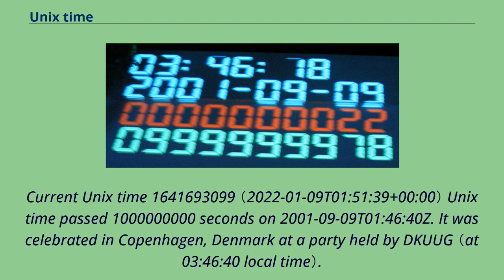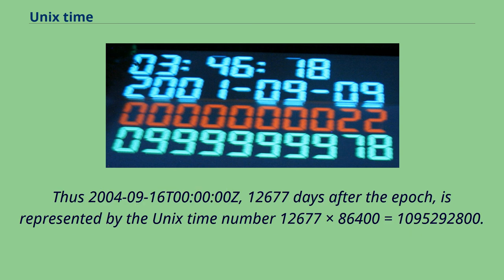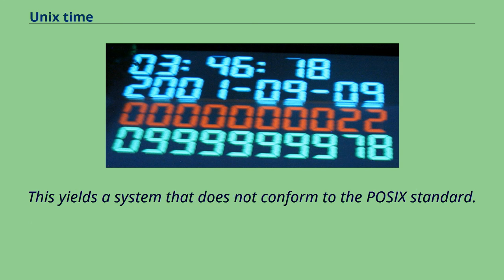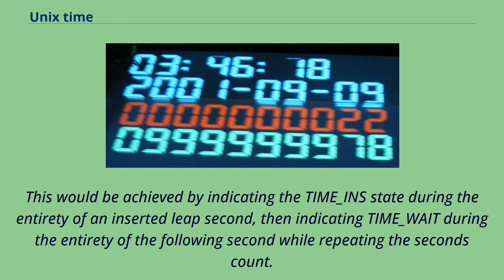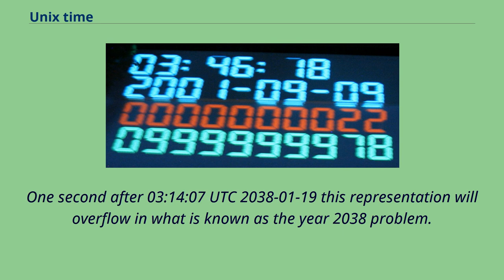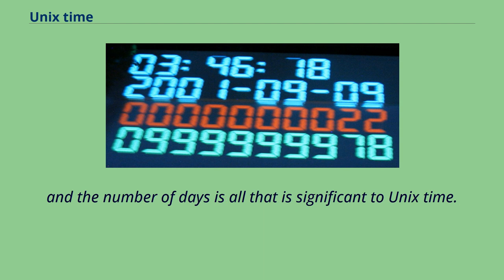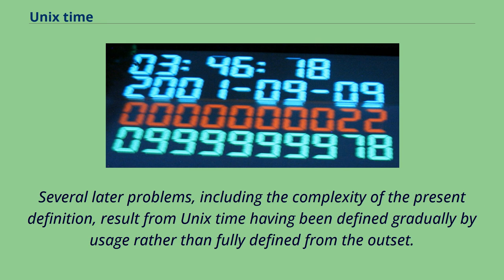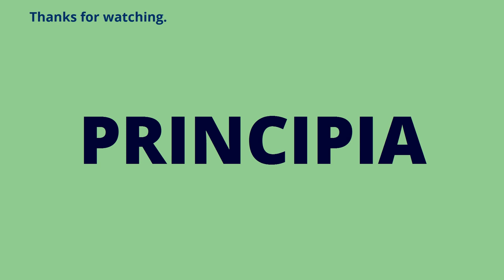Unix time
Network_time-related_software
Current Unix time 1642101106 （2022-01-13T19:11:46+00:00） Unix time passed 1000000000 seconds on 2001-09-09T01:46:40Z. It was celebrated in Copenhagen, Denmark at a party held by DKUUG （at 03:46:40 local time）.
Unix time （also known as Epoch time, Posix time, seconds since the Epoch, or UNIX Epoch time） is a system for describing a point in time.
It is the number of seconds that have elapsed since the Unix epoch, excluding leap seconds.
The Unix epoch is 00:00:00 UTC on 1 January 1970 （an arbitrary date）.
Unix time is nonlinear with a leap second having the same Unix time as the second before it （or after it, implementation dependent）, so that every day is treated as if it contains exactly 86400 seconds,
with no seconds added to or subtracted from the day as a result of positive or negative leap seconds.
Due to this treatment of leap seconds, Unix time is not a true representation of UTC. Unix time is widely used in operating systems and file formats.
In Unix-like operating systems, date is a command which will print or set the current time; by default, it prints or sets the time in the system time zone, but with the -u flag,
it prints or sets the time in UTC and, with the TZ environment variable set to refer to a particular time zone, prints or sets the time in that time zone.
Two layers of encoding make up Unix time.
The first layer encodes a point in time as a scalar real number which represents the number of seconds that have passed since 00:00:00 UTC Thursday, 1 January 1970.
The second layer encodes that number as a sequence of bits or decimal digits.
As is standard with UTC, this article labels days using the Gregorian calendar, and counts times within each day in hours, minutes, and seconds.
Some of the examples also show International Atomic Time （TAI）, another time scheme...